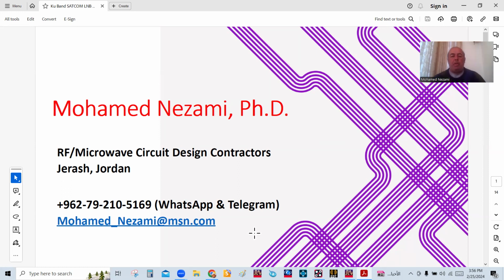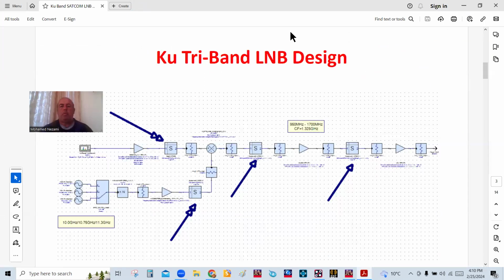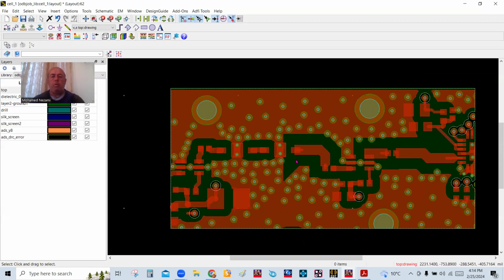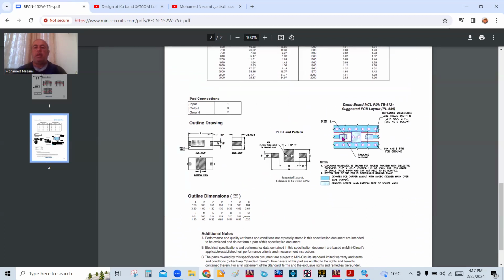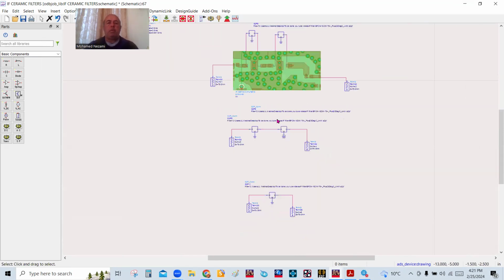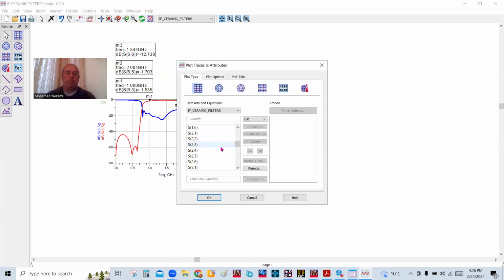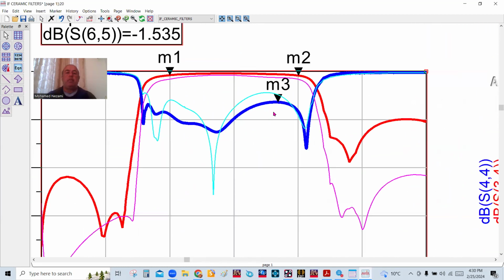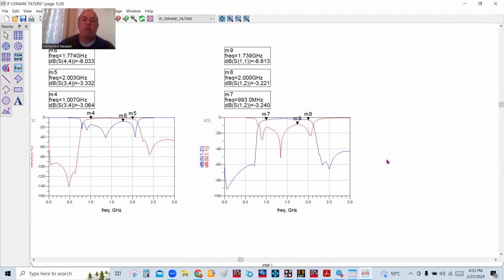Part 4/4: RF and Microwave Circuits Post Layout Performance Verification using EM simulators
In this series of design videos, I will illustrate the use of electro magnetic (EM) simulation tools in performing RF/microwave circuits PCB  post layout performance validation and verification.

Video 4: Verifying the post PCB layout RF performance of intermediate frequency IF filtering of the Ku band LNB

NOTE:  One thing I forgot to mention that the return loss of a cascaded in series two networks is calculated as follow:

The cascaded Return Loss is RL = −20*Log10(√(Γ12 + Γ22)

where,  Γ11 = 10-(RL1/20), Γ22 = 10-(RL2/20),

So for equal return loss on two networks, the degradation of return loss is
RL = −20*Log10(√(Γ12 + Γ12))=RL = −20*Log10(√(2*Γ12))
=−20*Log10(√(Γ12))+20*Log10(√(2))
=−20*Log10(√(Γ12))+3dB / or degradation of 3dB ***/